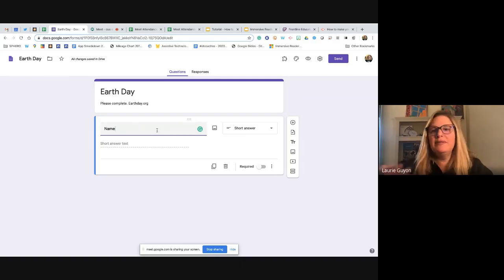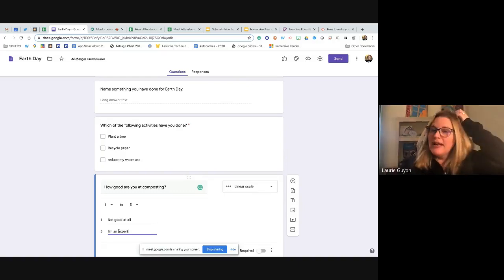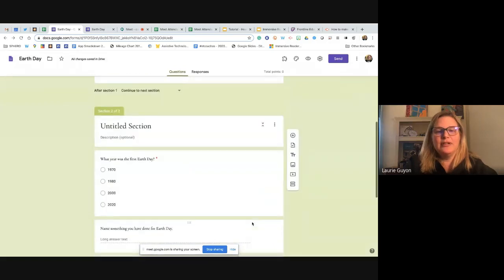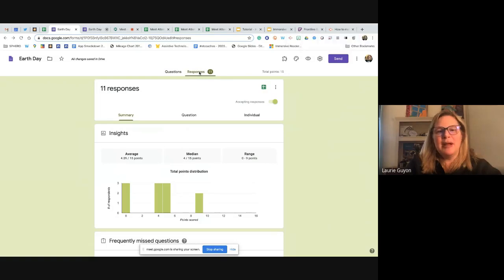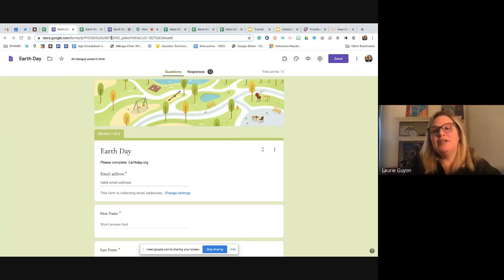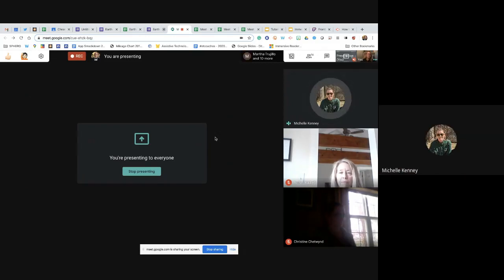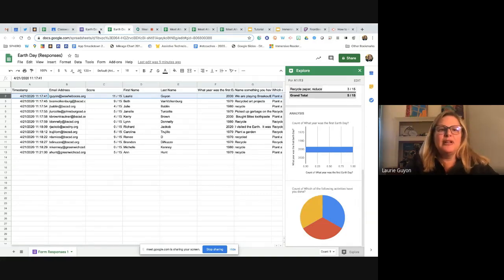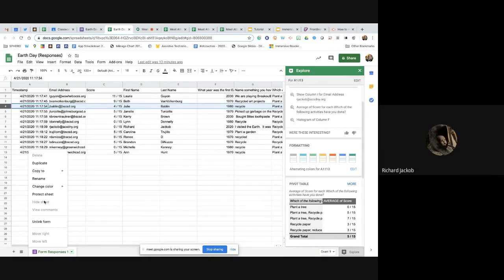Google Forms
A basic overview of Google Forms